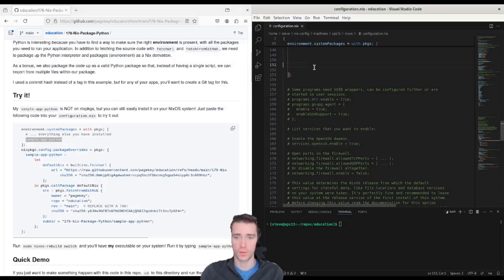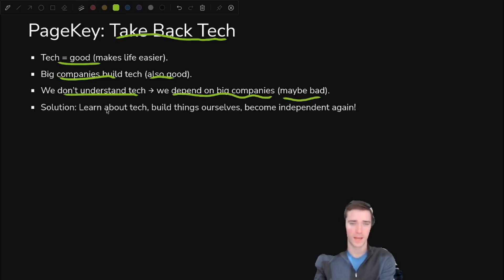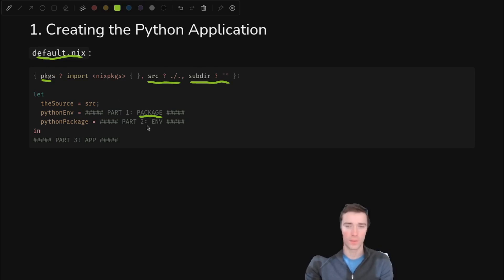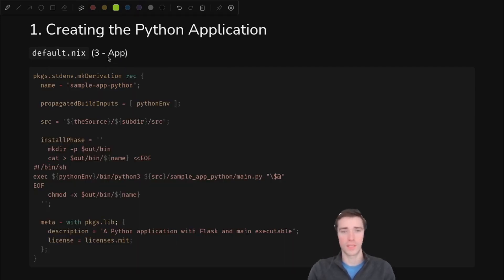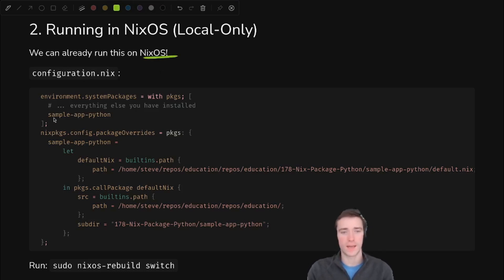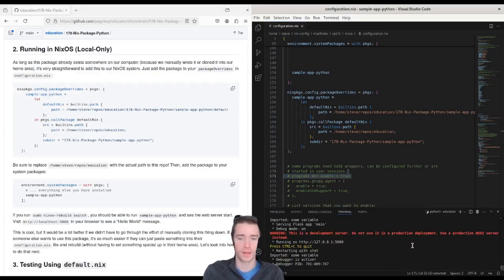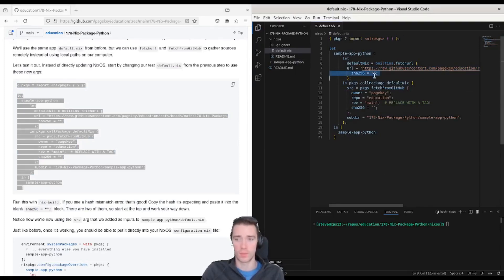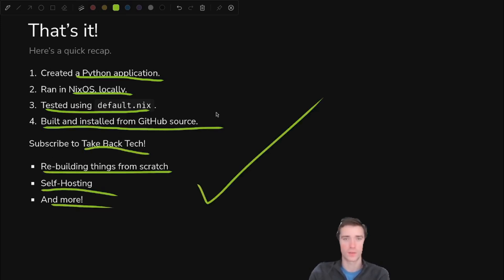Nix: Build and Distribute a Python App on GitHub (How-To)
This video shows you how to build a Python application locally, and then package it up so that others can simply copy-and-paste a Nix config snippet to install it from GitHub onto their computers. You don't have to "know a guy" to get it onto Nixpkgs - you can do everything completely from source, dynamically downloaded from GitHub!

Timestamps:
0:00 Intro
0:04 DEMO - What We're Building
0:45 Overview
1:00 PageKey: Take Back Tech
1:36 1. Creating the Python Application (Directory Tree)
1:56 1. Creating the Python Application (main.py)
2:09 1. Creating the Python Application (default.nix)
2:57 1. Creating the Python Application (default.nix - PACKAGE)
3:25 1. Creating the Python Application (default.nix - ENVIRONMENT)
3:43 1. Creating the Python Application (default.nix - APP)
4:33 1. Creating the Python Application (DEMO)
4:47 2. Running in NixOS Locally (configuration.nix)
5:46 2. Running in NixOS Locally (DEMO)
6:10 3. Testing Using default.nix
6:33 3. Testing Using default.nix (DEMO)
7:03 4. Building from GitHub
7:13 4. Building from GitHub (DEMO)
7:45 4. Building from GitHub (Testing on NixOS)
8:16 That's it!

PageKey is a channel where we take back tech by building our own versions of the products and services we all use every single day.